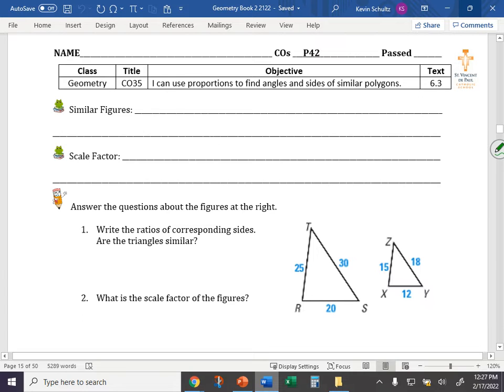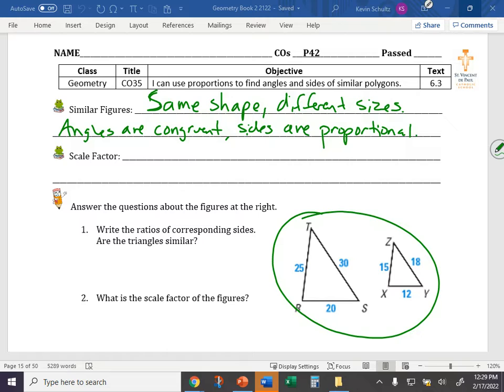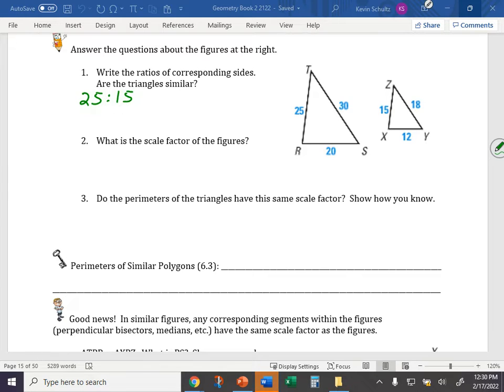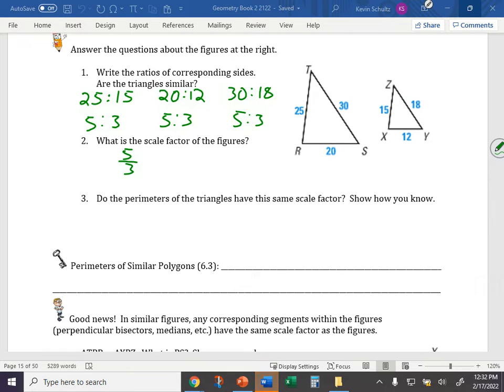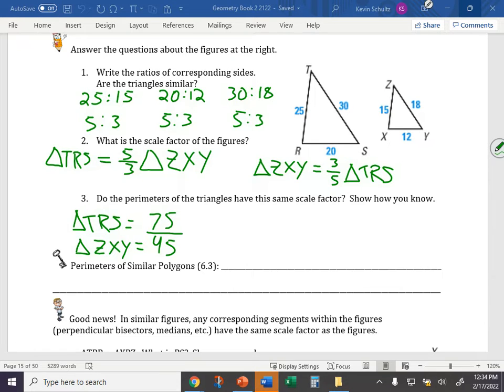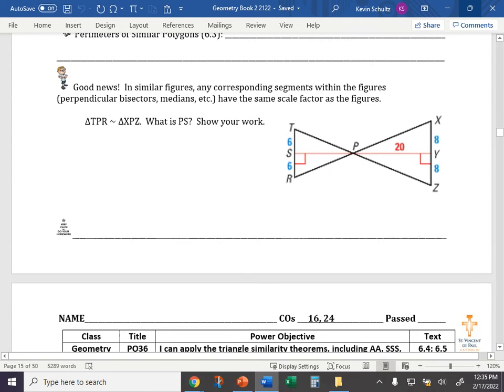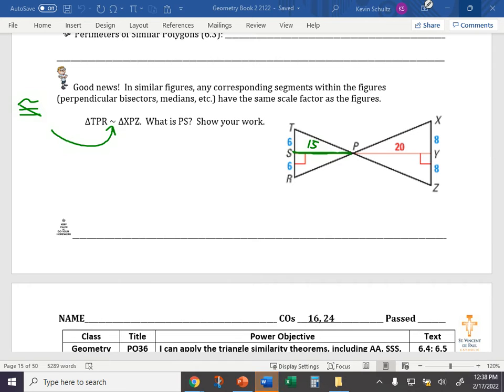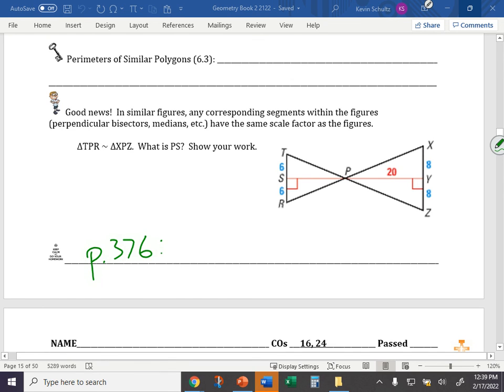Geometry 2/17 CO35...Similar Figures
Homework: p. 376: 9 - 12, 14 - 17.  Show work.